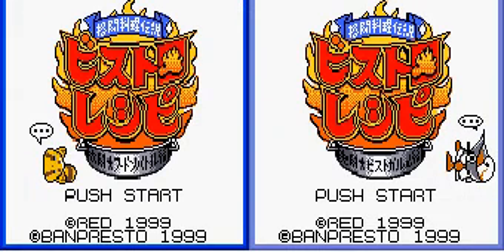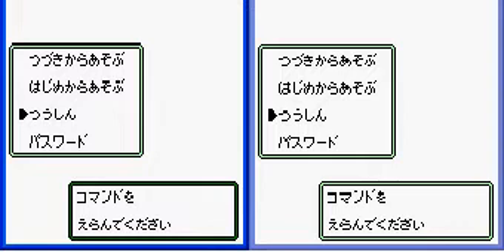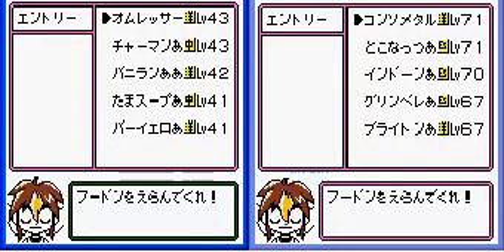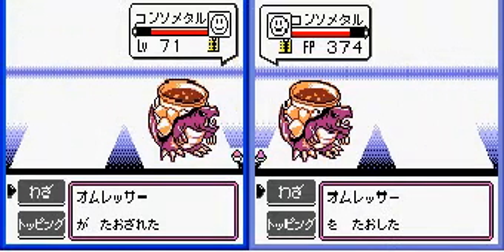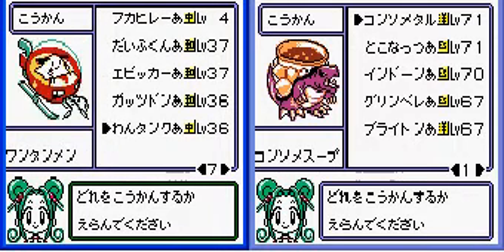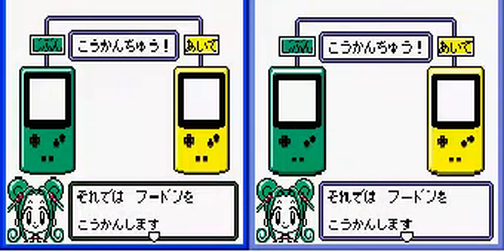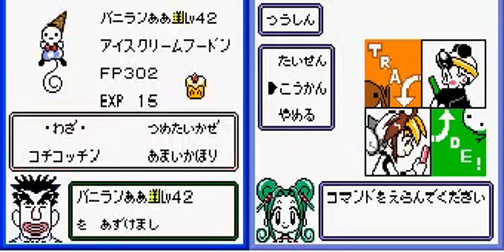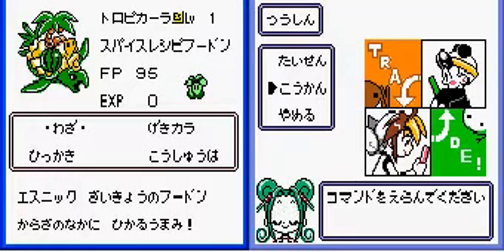Trading Foodons with TGB Dual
Anybody wanna battle?